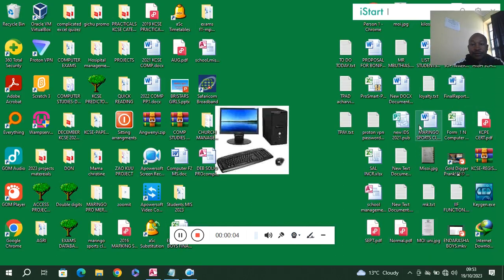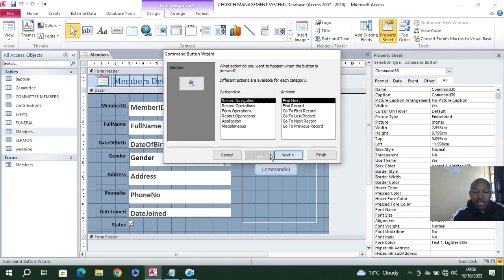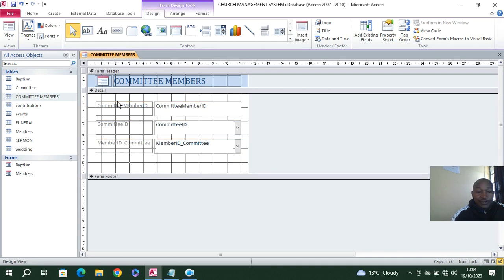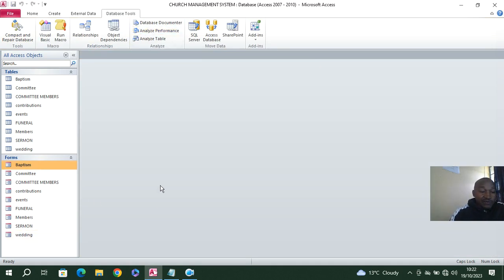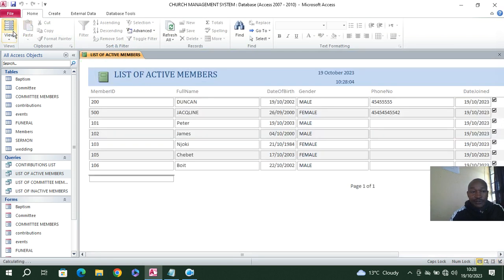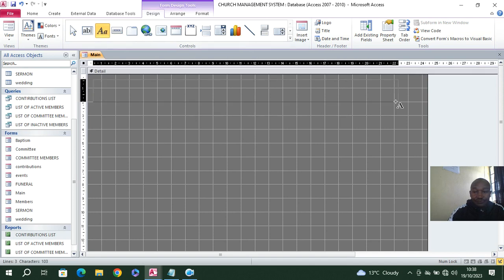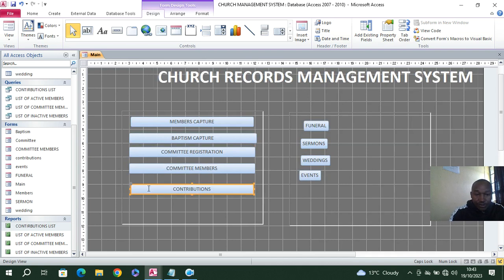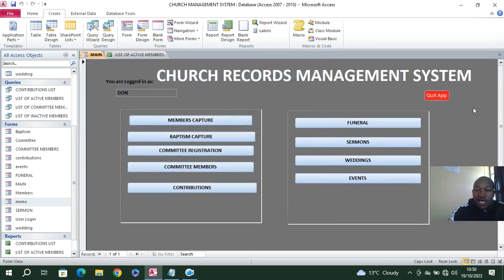Church Records Management System using Microsoft Access and VBA coding ~PART 3